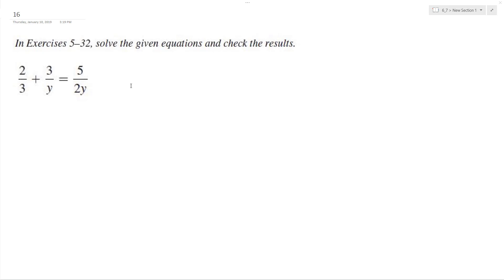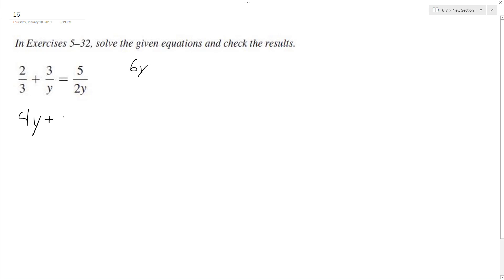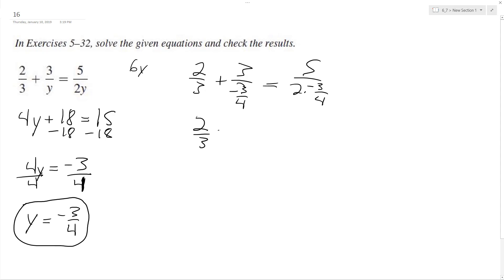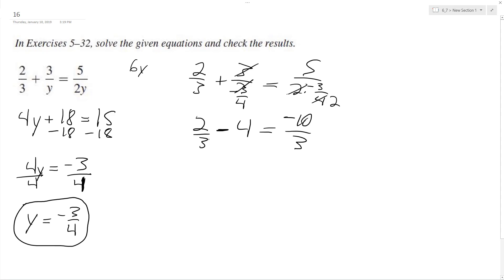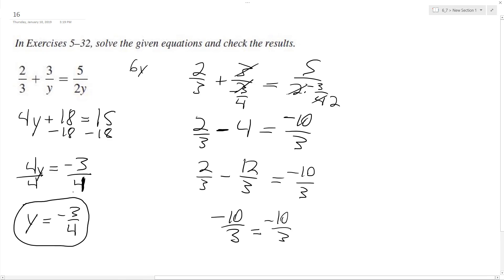2/3 + 3/y = 5/2y, solve the given equations and check the results.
2/3 + 3/y = 5/2y, solve the given equations and check the results.